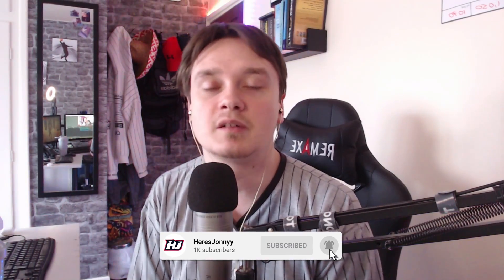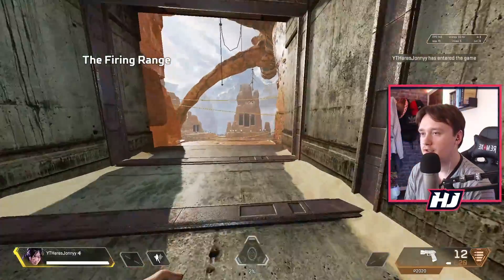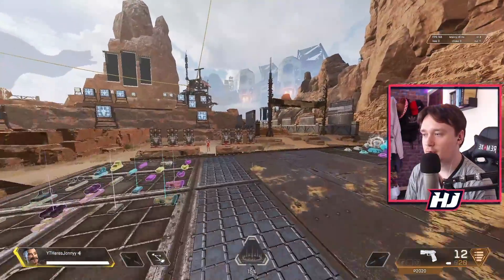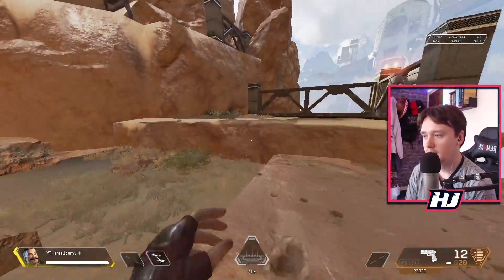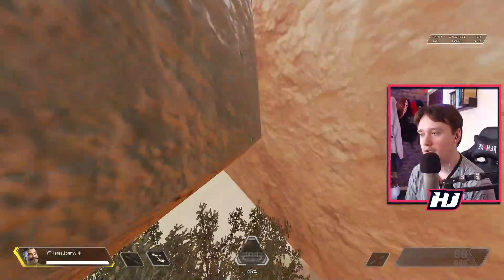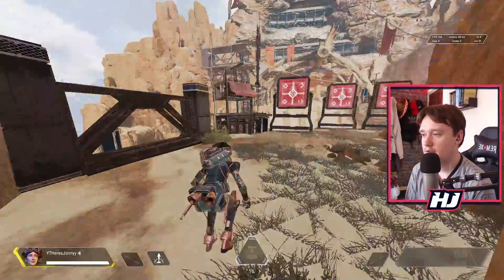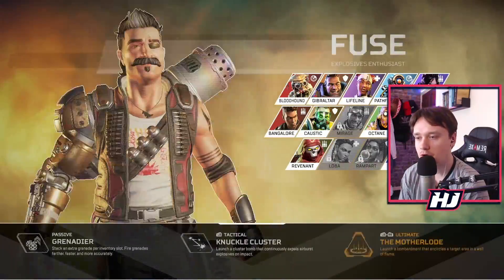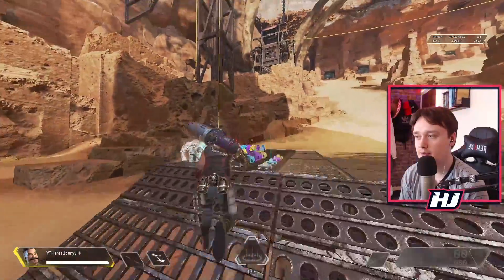THIRD PERSON EASTER EGG! // how to enable third person in Apex Legends Season 8 - Apex Legends Tips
HeresJonnyy: Bringing you the best Apex Legends Content on YouTube.

Video uploaded & owned by HeresJonnyy. (PG, Family Friendly + No Swearing!)